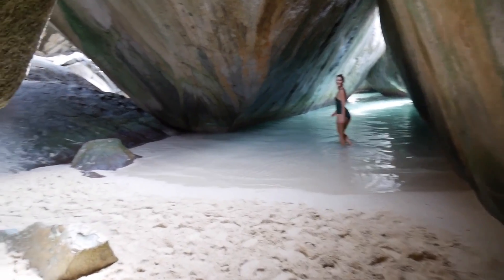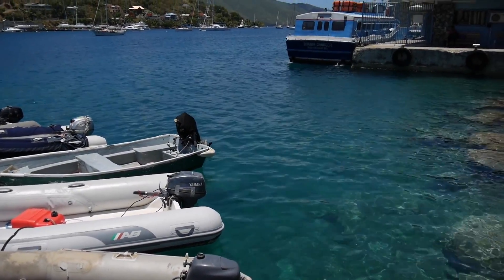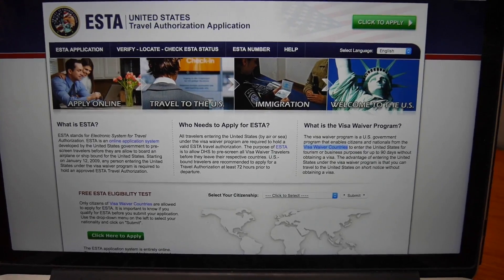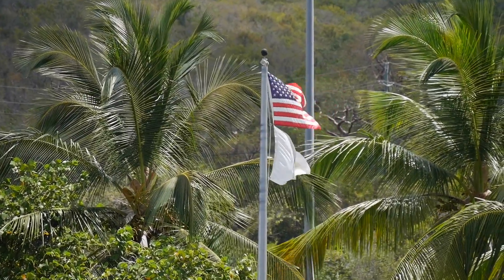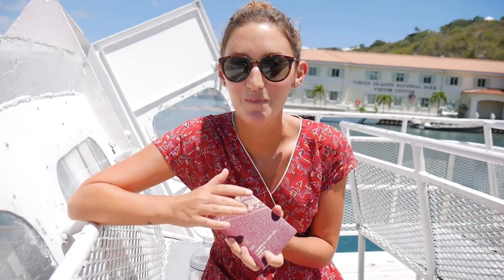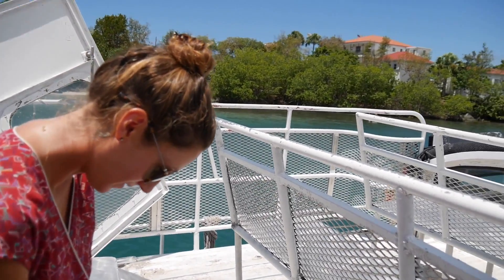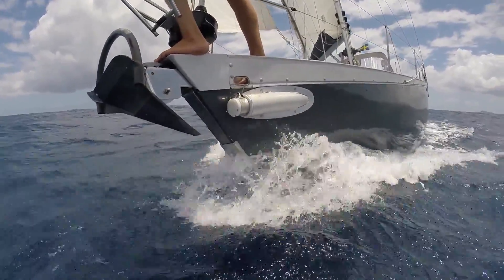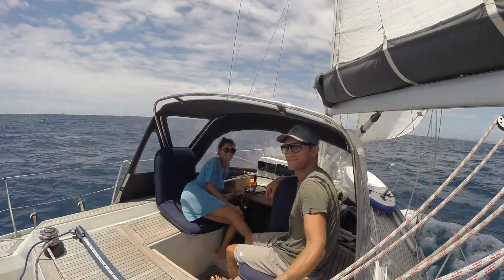How to Sail to U.S. Territory Without a Visa - Ep. 54 RAN Sailing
Even though we don't have U.S Visas we would still be able to sail to the Spanish Virgin Islands and Puerto Rico, which both are U.S territories, if we followed a special procedure. This is how we did it! When we were done we set sail towards Culebra, Spanish Virgin Islands, but made a night stop in St. Thomas. After our arrival to Culebra we met up with some fellow YouTubers for sundowners :)

We are a Swedish couple who wanted a different kind of life. So we moved aboard our sailboat RAN, a custom built aluminium Beason 40, and untied the lines in the middle of the Swedish winter and started to sail south along the coast of Europe. There is no set route and we will go where the wind and our minds take us.

A huge thank you to our Patrons for making this video possible! We love making inspiring videos and to share our adventure with you and with your support we can keep the videos coming!

00:00 Never Walk Alone (Skyldeberg Remix) (Instrumental Version) - Sture Zetterberg
01:20 Open Air 4 - Anders Göransson
03:52 Next Stop The Big Onion - Martin Carlberg
07:10 Sunset Resort 5 - Magnus Ringblom
11:27 Hotel Nouveau 3 - Tomas Skyldeberg

Film gear:
- Rode NT-USB Voice Over Mic
- GoPro Hero3+

Love,
Malin & Johan